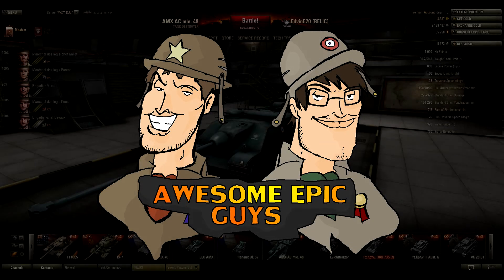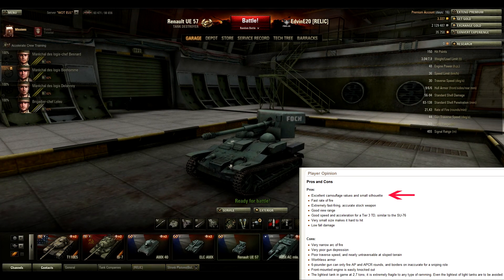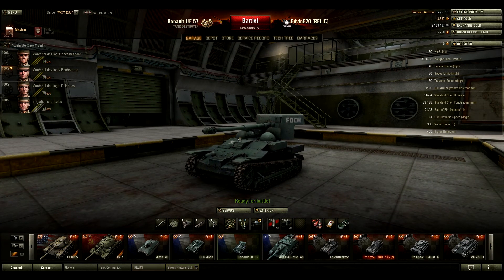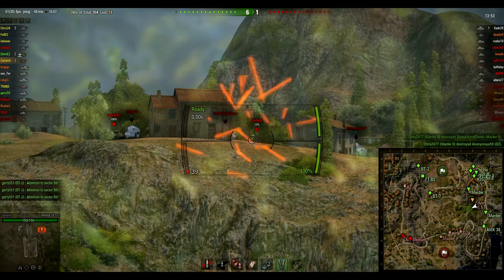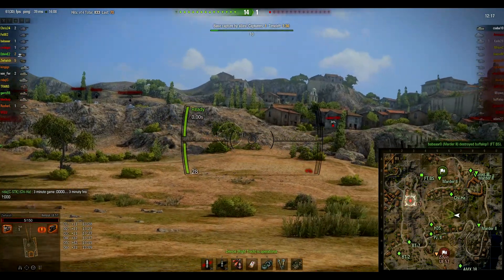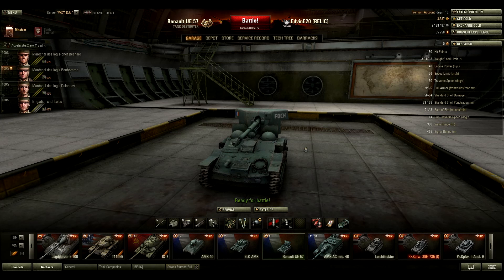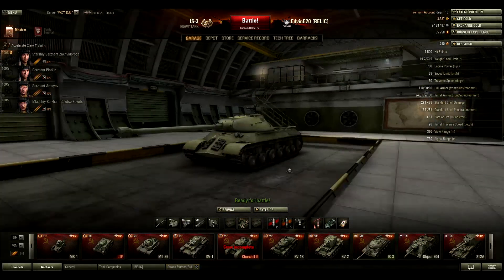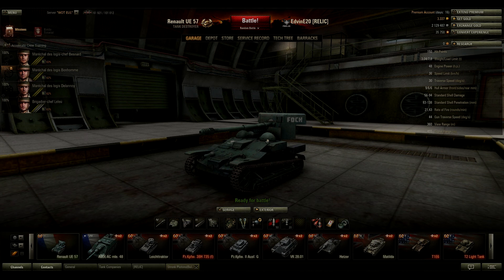Ander & Åke plays World of Tanks - BEST TANK IN THE GAME. - (UE 57 x2)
This is a tank review/spotlight on the french tier 3 TD UE 57. Hope you will enjoy it!